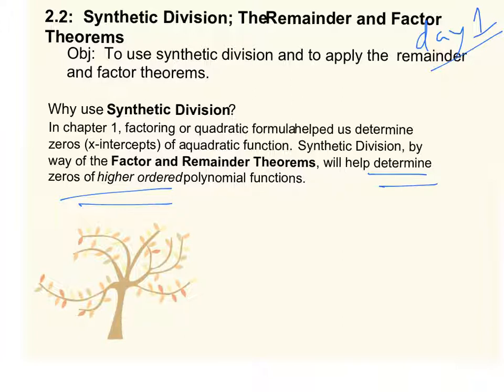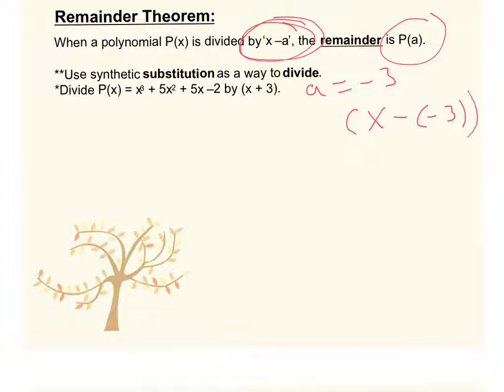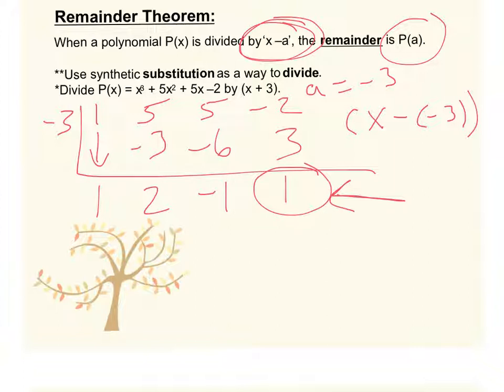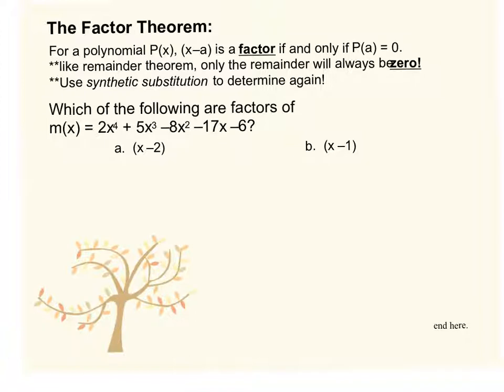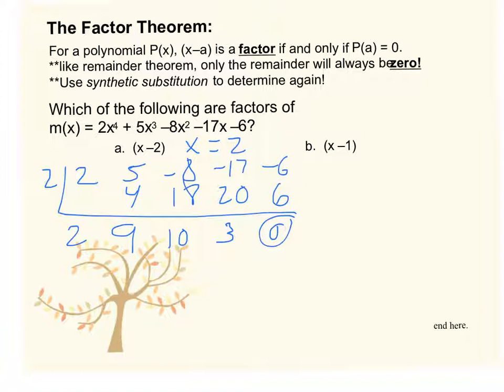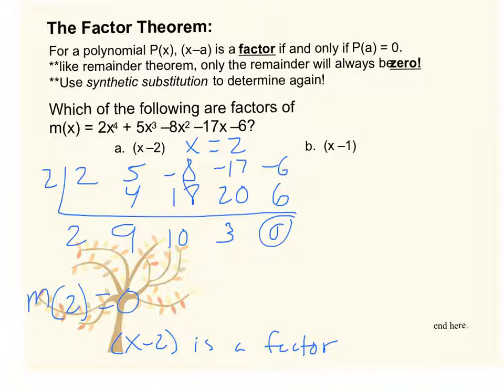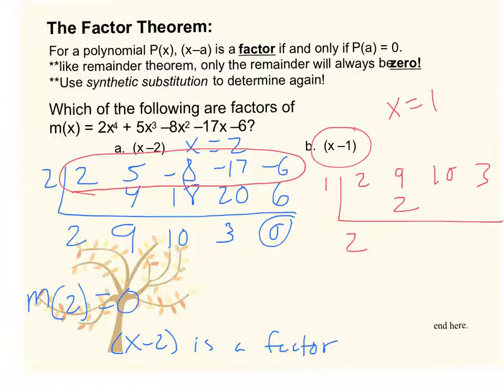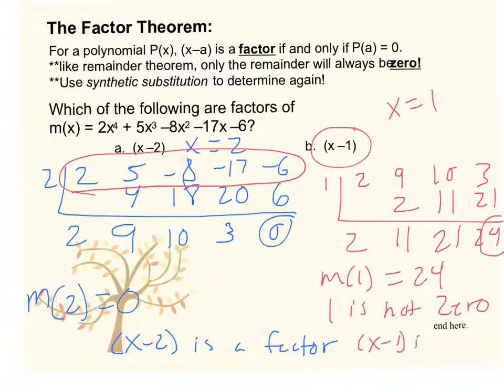2.2 func day1